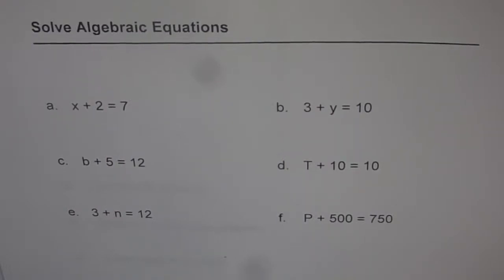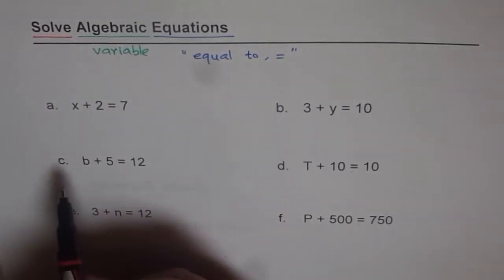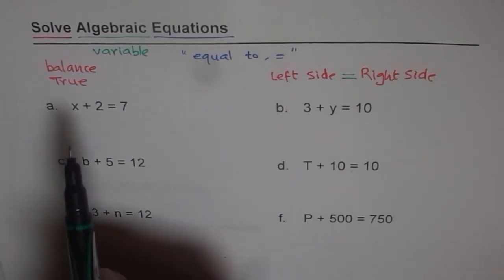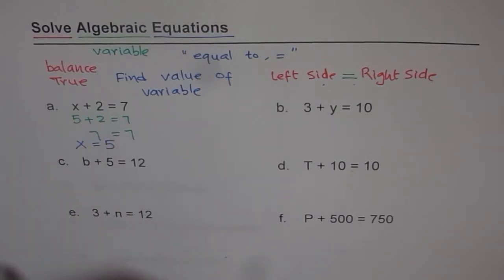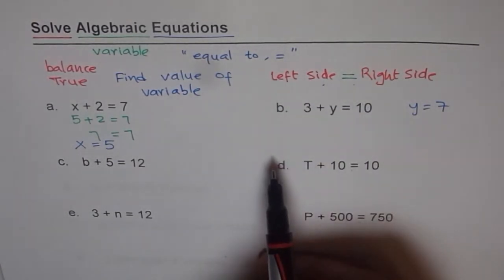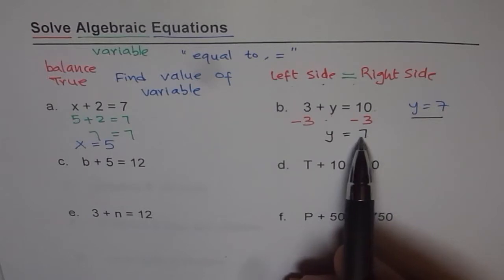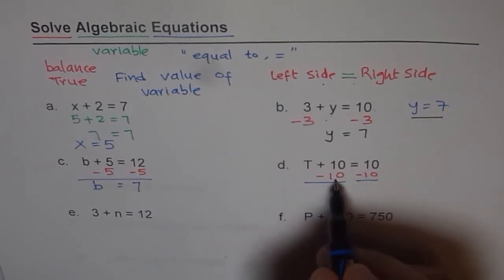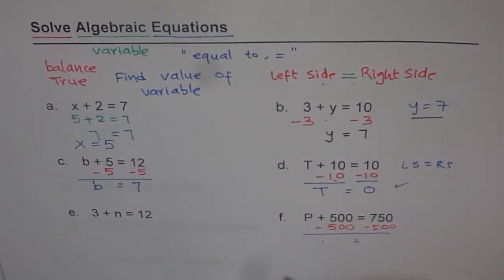56 Solve Algebraic Equation in One Ste